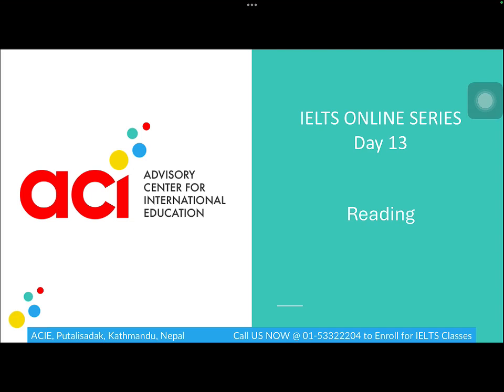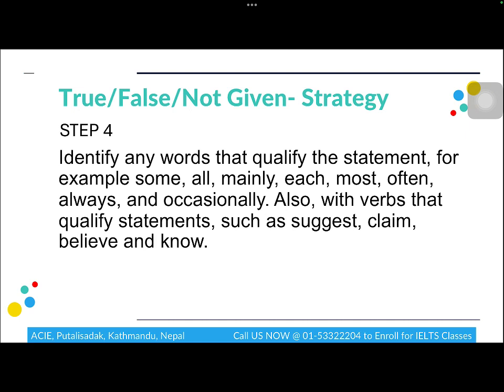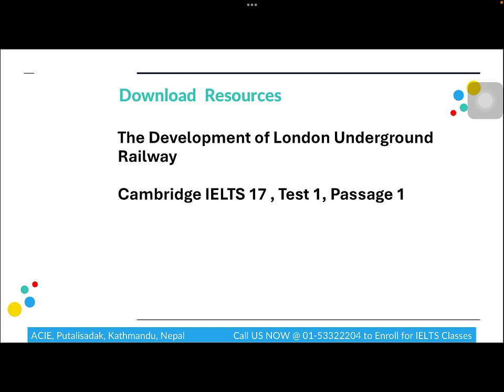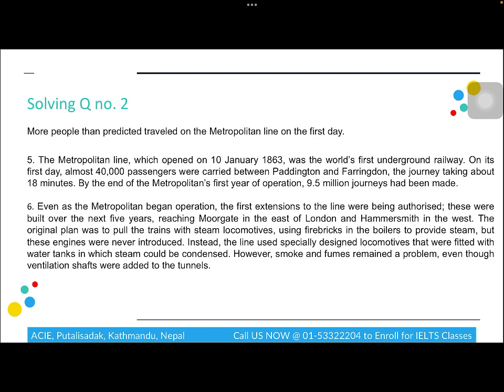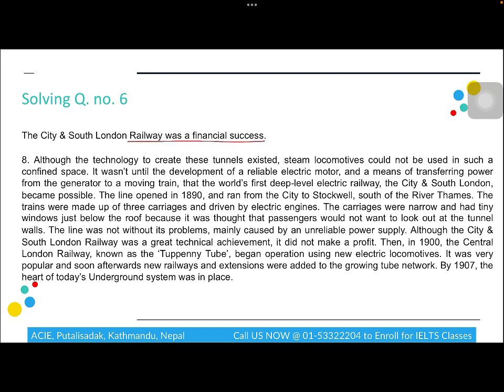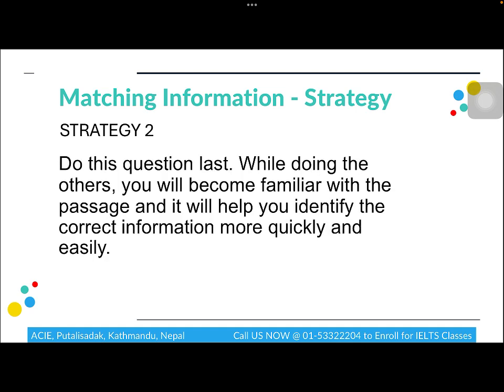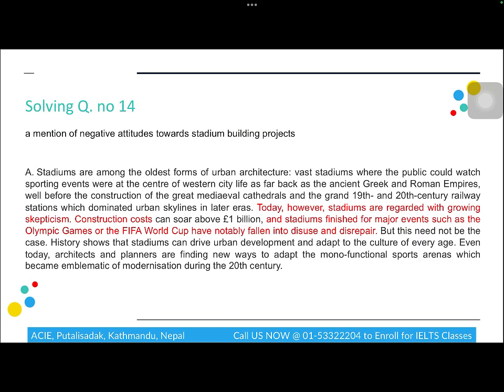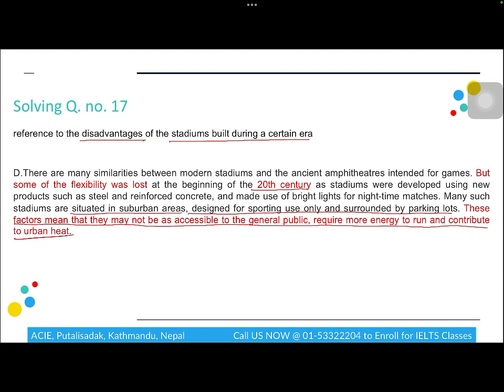IELTS Mastery Series: Day 13 - Mastering Reading Question Types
IELTS Mastery Series: Step-by-Step Guide to Ace Your IELTS

Welcome back to our IELTS preparation series! Today is Day 13, and we're focusing on how to effectively approach different question types in the Reading section of the IELTS exam. We'll dive into solving Yes/No/Not Given and True/False/Not Given questions, as well as matching information questions.

In today's lesson, we'll delve into key techniques, provide practice exercises, and share expert advice to help you excel in the Reading section and achieve a high score.

Key Points for Today:

1. Understanding Question Types:
   - Learn about Yes/No/Not Given and True/False/Not Given question types.
   - Understand the key differences and how to approach each type effectively.

2. Overview of Matching Information Questions:
   - Get familiar with the matching information question type.
   - Learn strategies to match headings, statements, or questions with information in the text.

3. Solving Yes/No/Not Given Questions:
   - Step-by-step guide to tackling Yes/No/Not Given questions.
   - Practice exercises to enhance your skills in identifying information in the text.

4. Solving True/False/Not Given Questions:
   - Detailed approach to solving True/False/Not Given questions.
   - Tips to avoid common traps and accurately determine the truthfulness of statements.

5. Matching Information Questions:
   - Techniques for matching headings, statements, or questions with information in the text.
   - Practice exercises to develop your ability to find specific details in the passage.

6. Skimming and Scanning Techniques:
   - Review of skimming and scanning techniques for quickly finding main ideas and specific information.

7. Time Management:
   - Tips for effectively managing your time to complete all questions within the time limit.

8.Improving Reading Skills:
   - Strategies for enhancing your reading comprehension skills.
   - Techniques for reading academic texts and understanding detailed information.

9. Practice Exercises:
   - Exercises to practice Yes/No/Not Given, True/False/Not Given, and matching information questions.

10. Homework:
    - Practice reading passages and answering various IELTS practice tests questions, focusing on accuracy and speed.

Whether you're aiming for a Band 6, 7, or 8, our series is designed to help you achieve your desired score.

Let's continue this journey together and turn your IELTS goals into achievements!